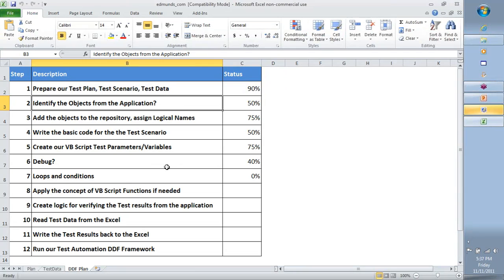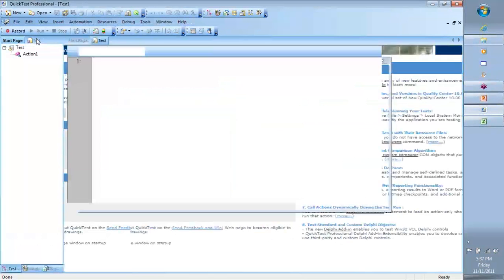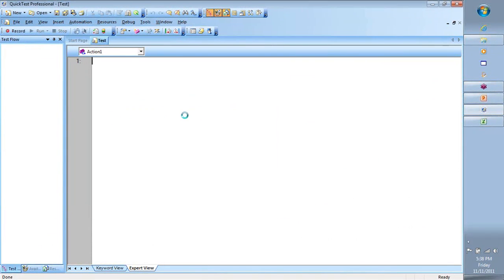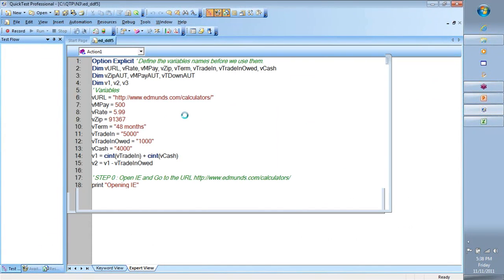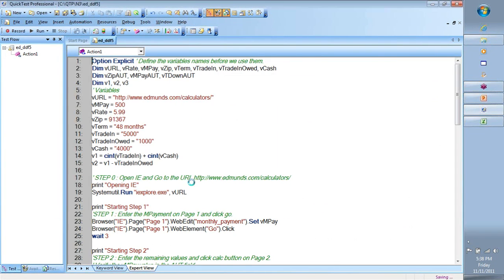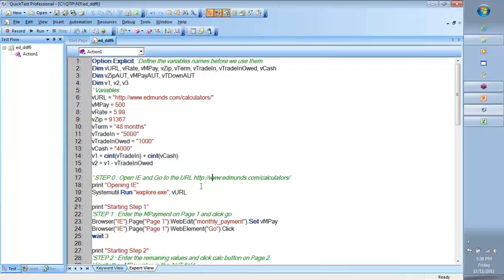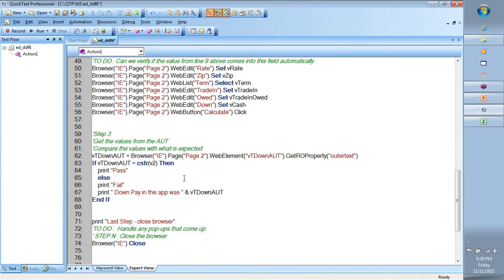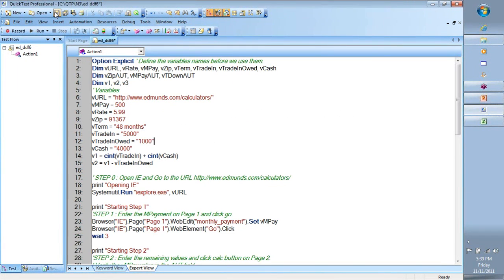QTP Training Day 05 VB Scripting Descriptive Programming Frameworks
Day 5
Prepare our Test Plan, Test Scenario, Test Data
Identify the objects from the Application ?
Add the objects to the repository, assign logical names
write the basic code for the Test Scenario
creat our VB Script Test Parameters/Variables
Debug ?
Apply the concepts of VB Script functions if needed
creat logic for verifying the test results from the applications

"hp qtp training", "qtp training", "qtp training", "qtp training online"
, "online qtp training", "qtp training material", "free qtp
  training", "qtp training course", "advanced qtp training"
, "qtp training courses", "qtp training ppt", "qtp
  training classes"